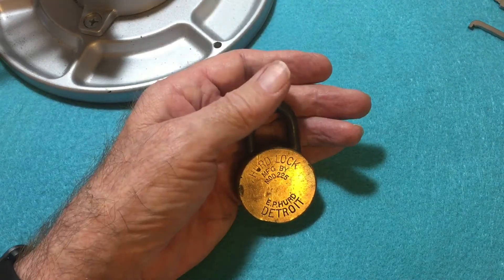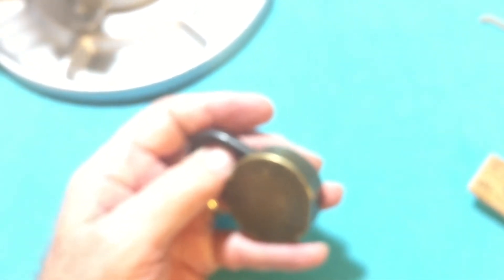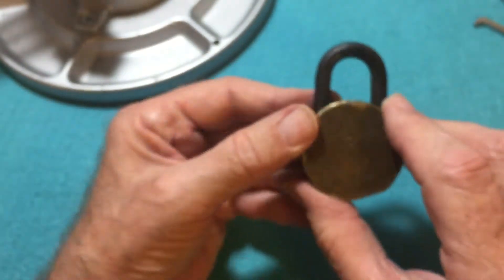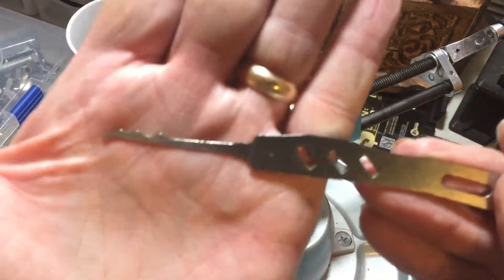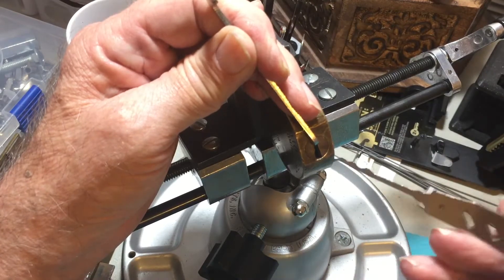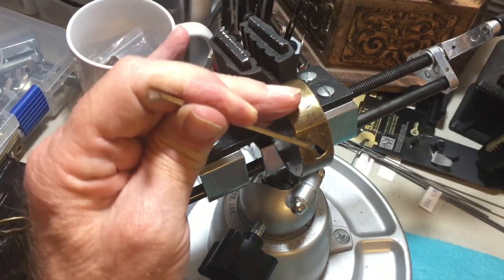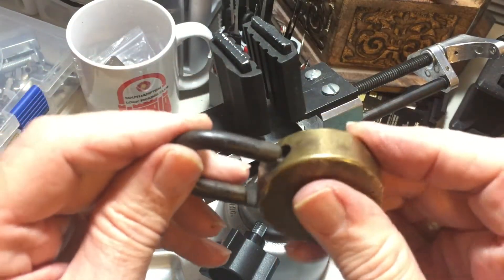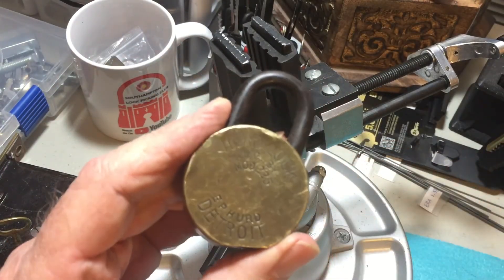#142 Hurd 45mm Picked